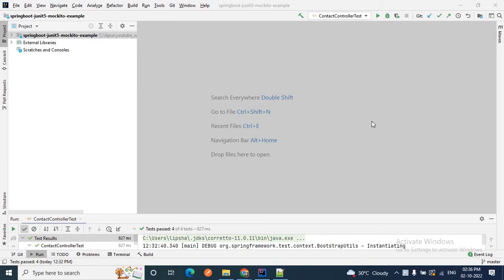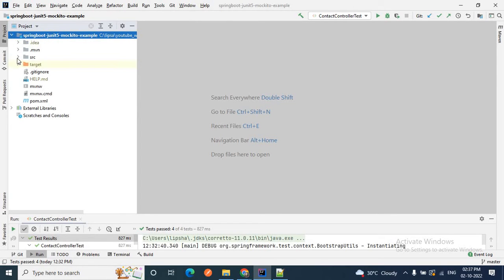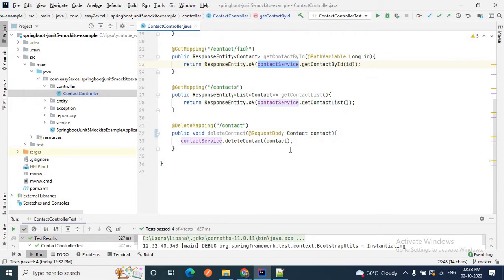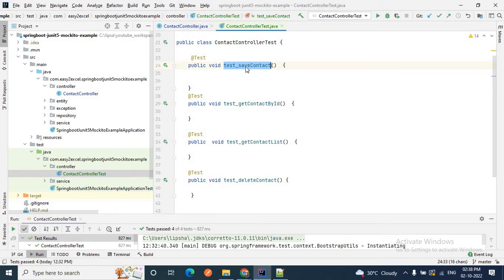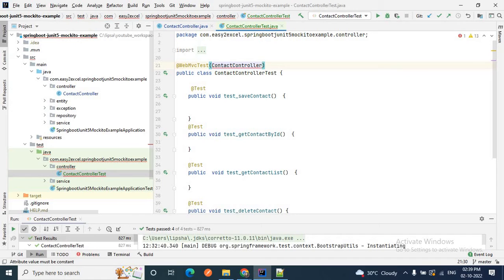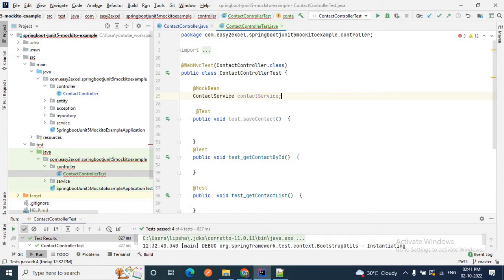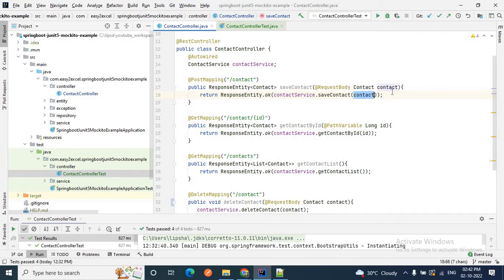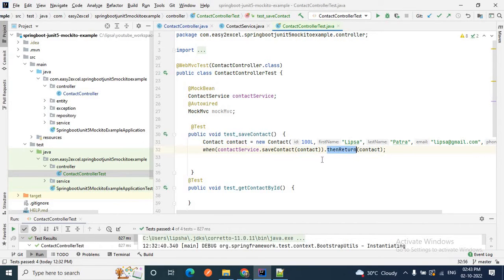Write Unit Test Case For Controller Layer using Junit & Mockito | @WebMvcTest |MockMvc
Hello friends.
Easy 2Excel .
In this video we will learn how we can write unit test case for our rest controller .
you can download the entire source code for this project from the below link